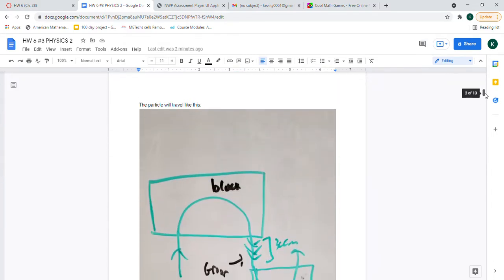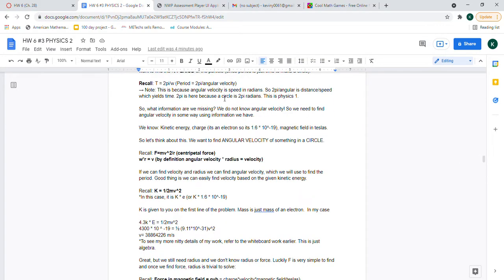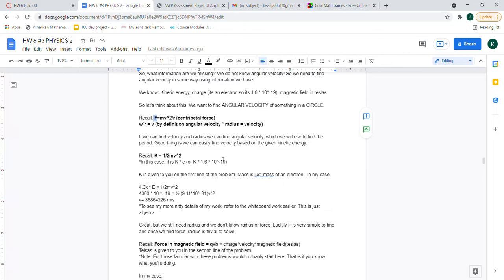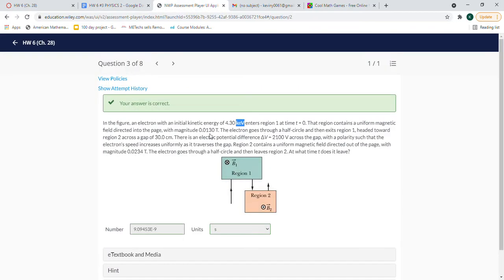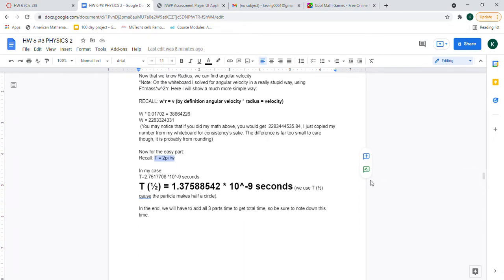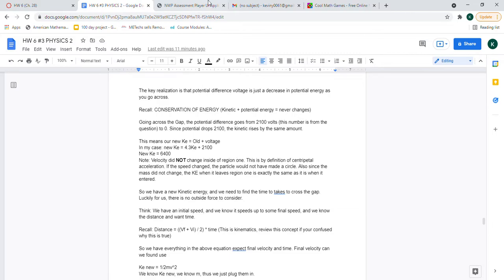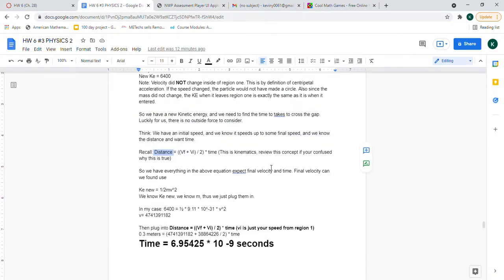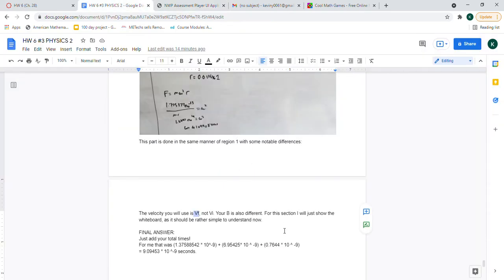hw 6 physics 2 question 3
SUPER indepth for those totally lost. If you have a good idea of how to solve this, this video is not for you.